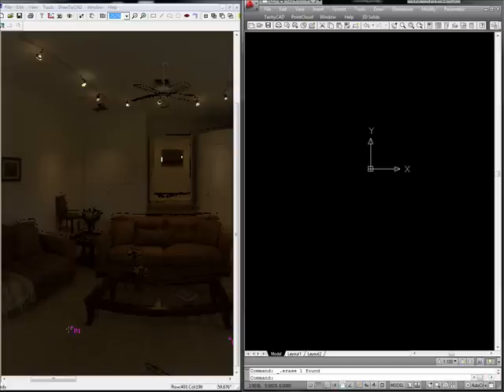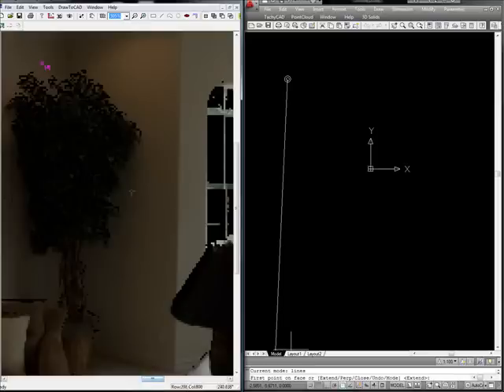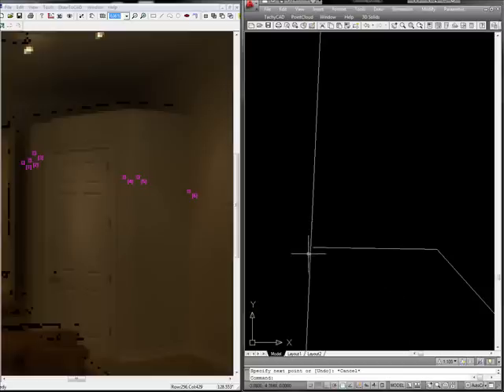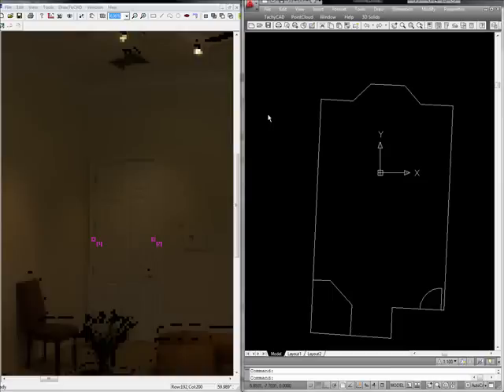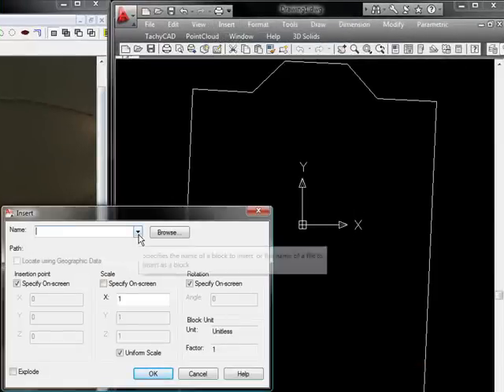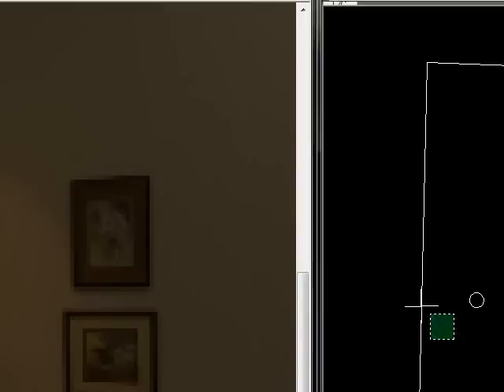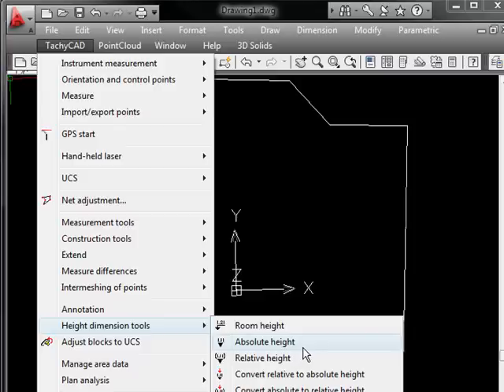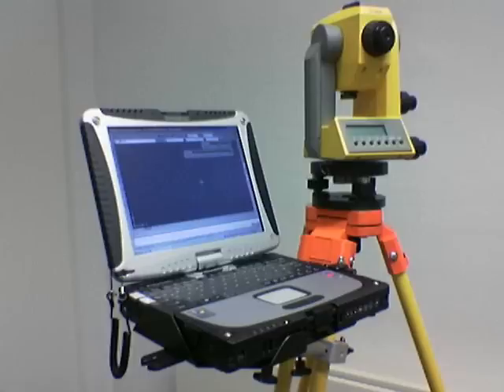kubit TachyCAD: Measure to CAD onsite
Make surveying simple. TachyCAD connects a total station to AutoCAD. Anyone with CAD experience can now survey as-built conditions. Point the station, measure and draw simultaneously. Leave the field with a finished plan in 2D or 3D. Extensions available for building, plant and archeological surveys plus a stakeout extension. More efficient then laser scanning in many cases and much more affordable.